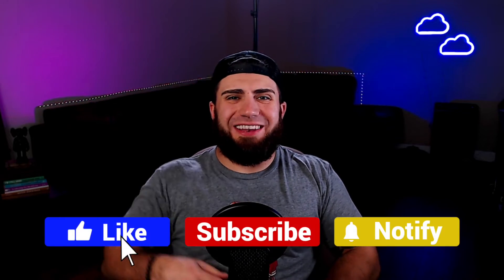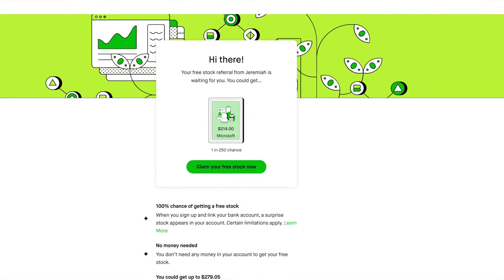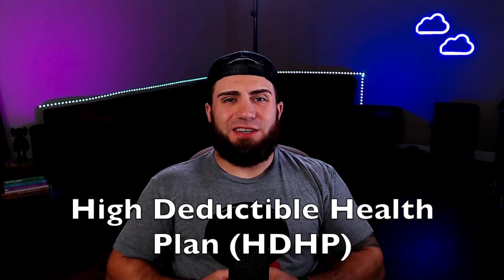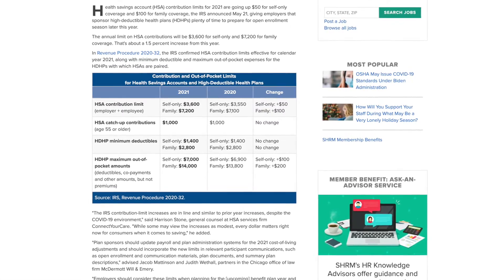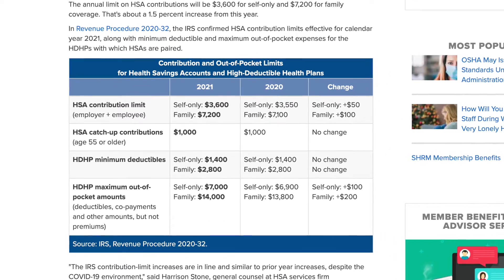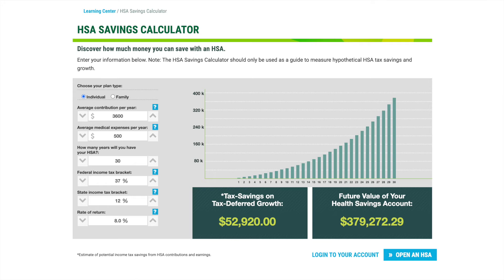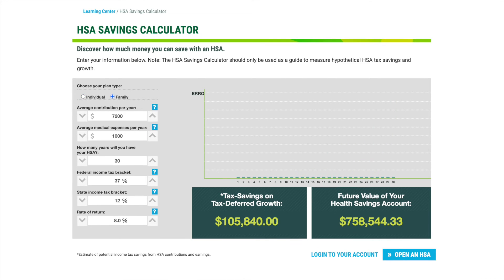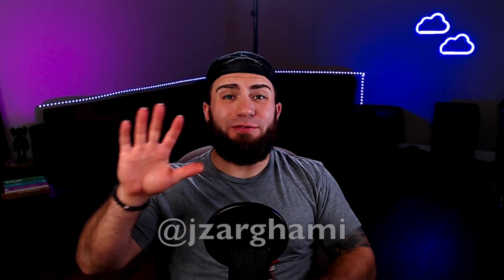HSA ACCOUNT EXPLAINED | How To Pay Zero Taxes On Investments (Using A Health Savings Account)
In this video I explain what an HSA is as well as an HDHP and how you can use it to legally avoid paying a ton of taxes. An HSA has a Triple Tax Advantage, which is more than an IRA and 401k! That is why this a BIG DEAL to understand and utilize for your financial future.

😈 Open a Webull brokerage account and receive a FREE stock
valued between $2.5-$250! Make your initial deposit of $100 or more and receive a 2nd FREE stock valued between $12-$1400!!! 😈

📚💰 My Top 5 Books on Money/Investing: 💰📚
1. Tony Robbins - Money: Master the Game: 7 Simple Steps to Financial Freedom
2. Robert Kiyosaki - Rich Dad Poor Dad: What the Rich Teach Their Kids About Money - That the Poor and Middle Class Do Not!
3. T. Harv Eker - Secrets of the Millionaire Mind: Mastering the Inner Game of Wealth
4. George S Clason - The Richest Man in Babylon
5. Nepoleon Hill - Think and Grow Rich